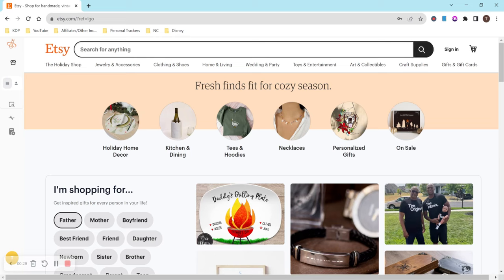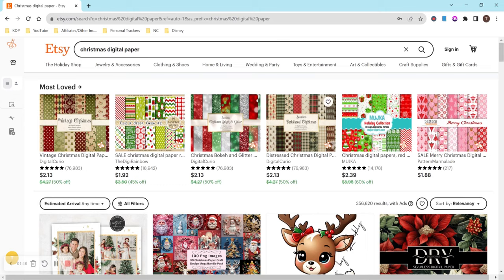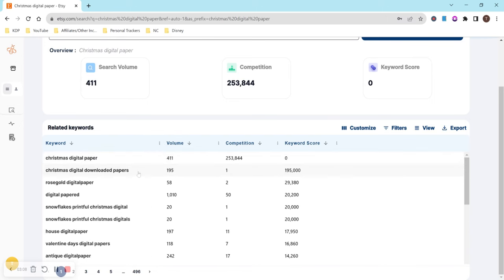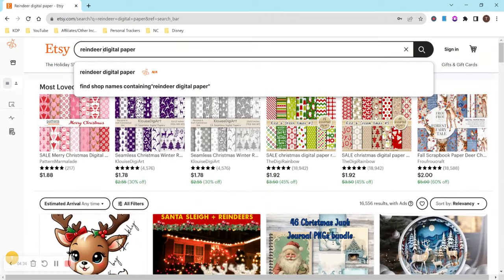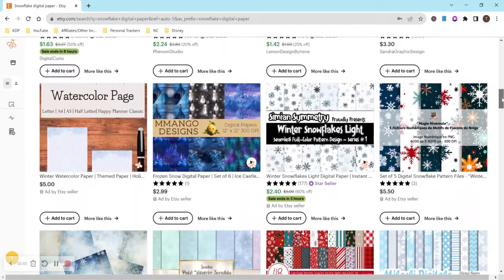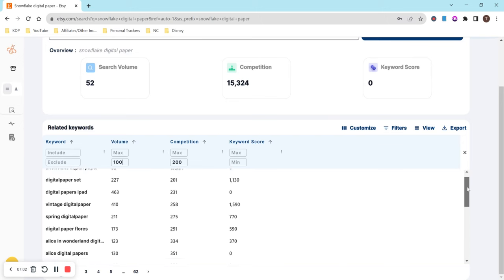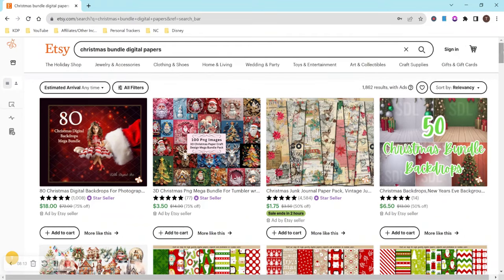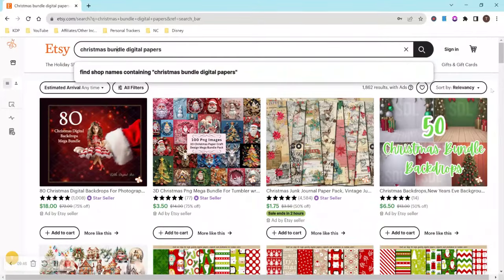How To Find Q4 Products For Etsy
In this video I go over how to find Q4 niches and keywords for Etsy as a beginner. I am a beginner myself, but hoping this can still be helpful!

TOOLS AND RESOURCES:
50% FIRST MONTH= TAYLOR50